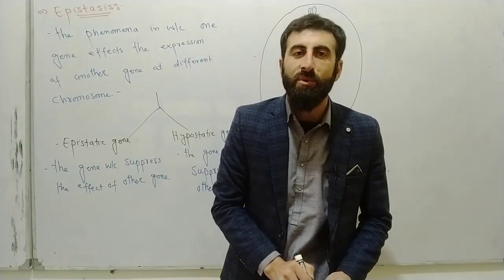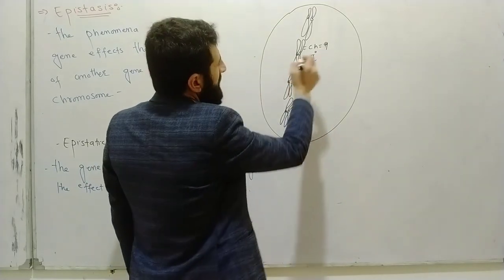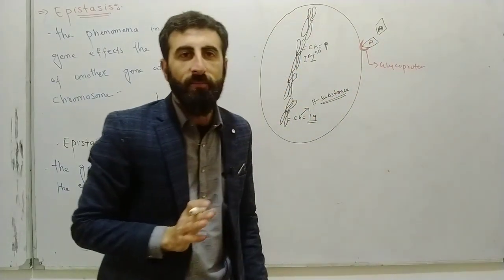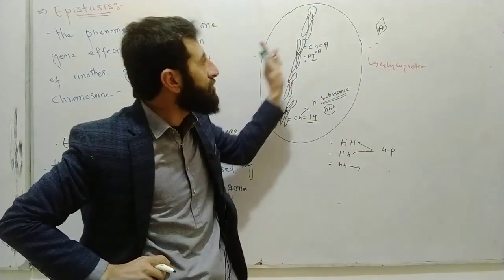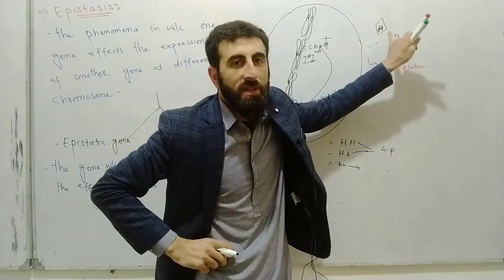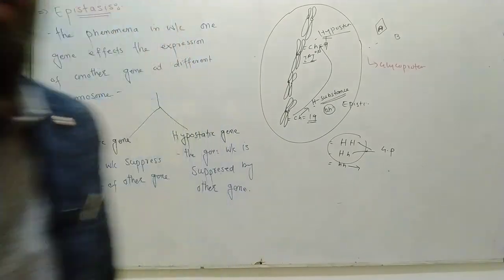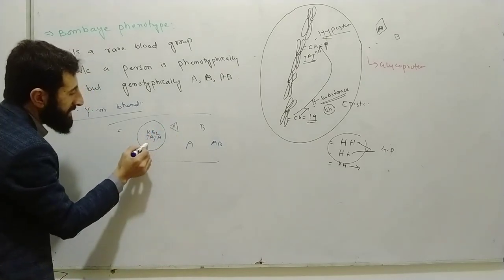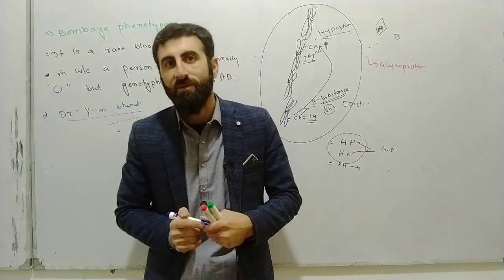Epistasis (Bombaye phenotype) pashto lecture